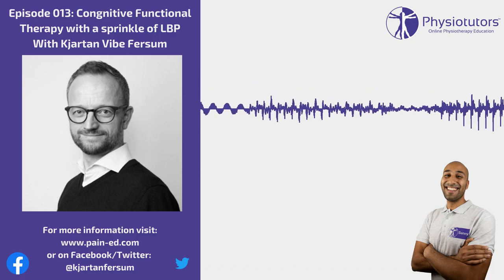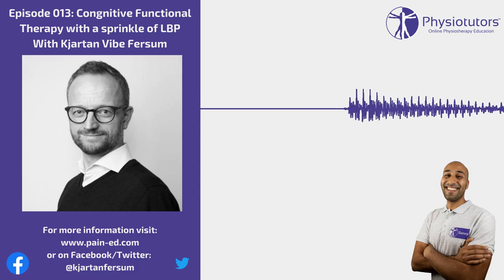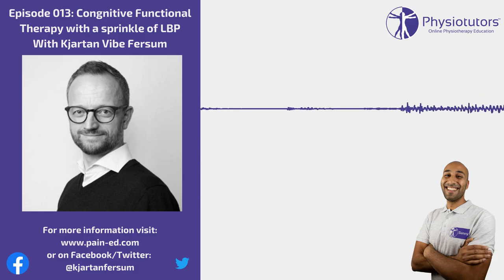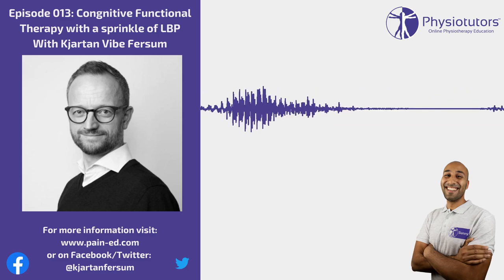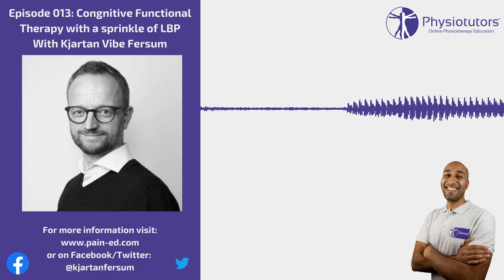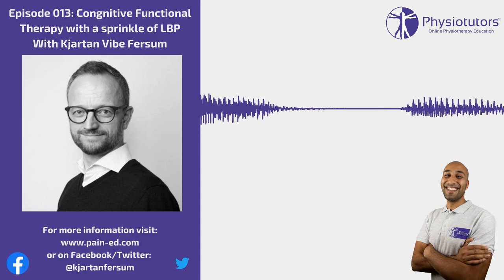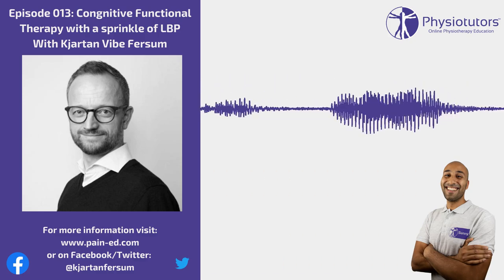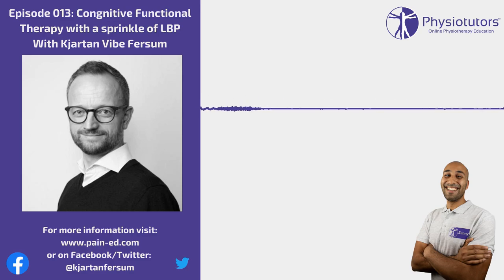Cognitive Functional Therapy (CFT) with a sprinkle of LBP|Kjartan Fersum|Physiotutors Podcast Ep.013